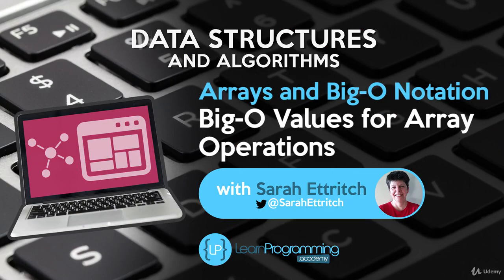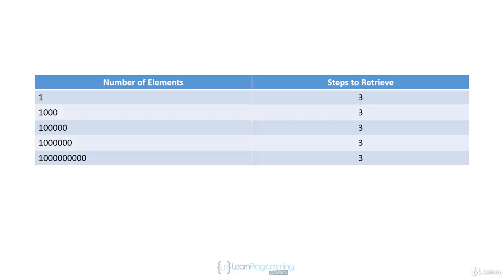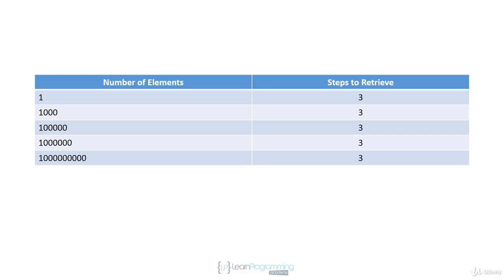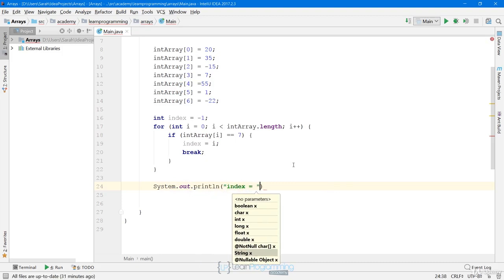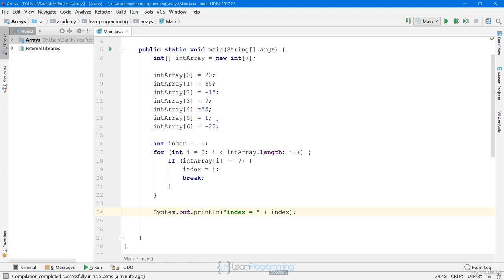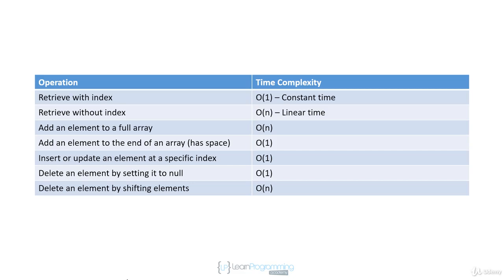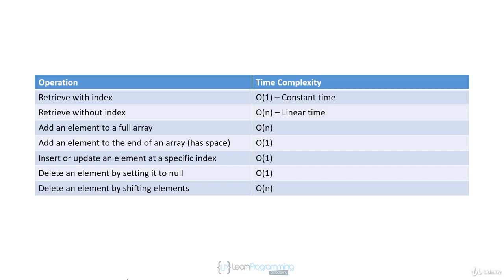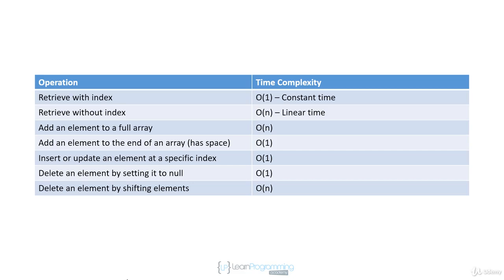5 Big O Values for Array Operations